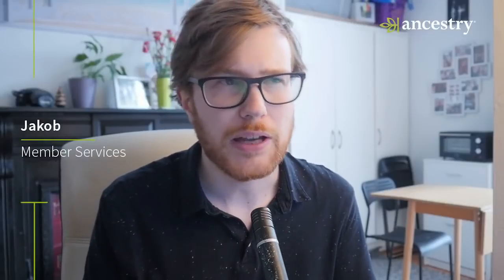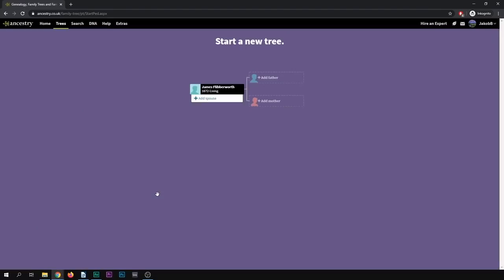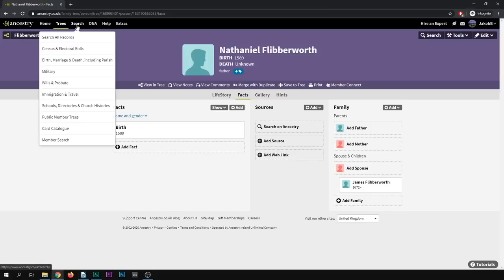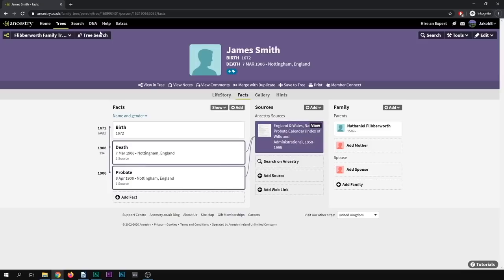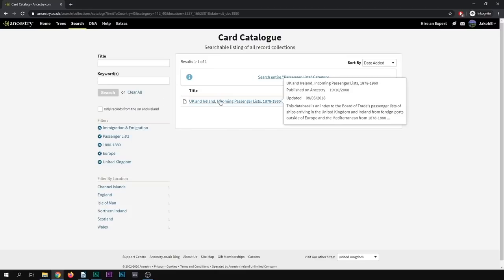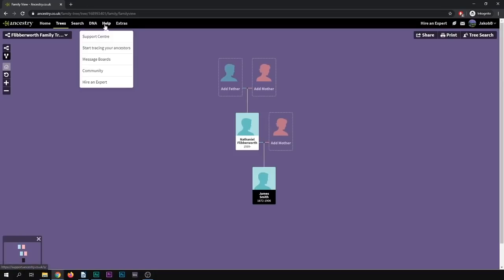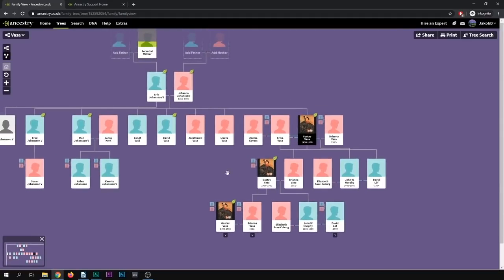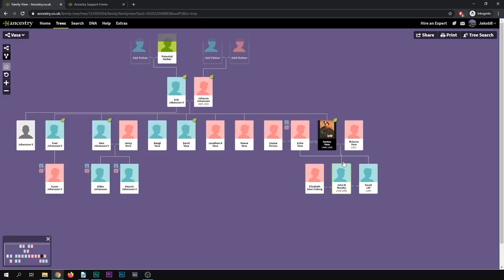How to Use Ancestry.com for Beginners w. Jakob | Ancestry UK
Learn how to use Ancestry.com to discover your family history with this beginner-friendly step by step tutorial from Ancestry's own Jakob!

How to Use Ancestry.com for Beginners w. Jakob | Ancestry